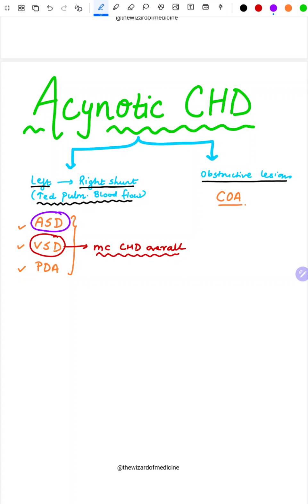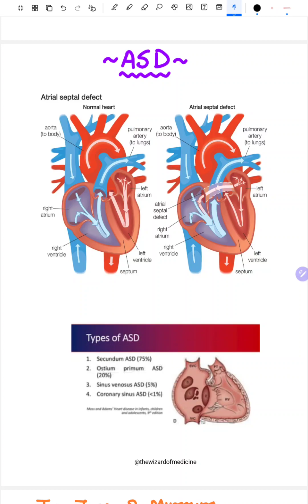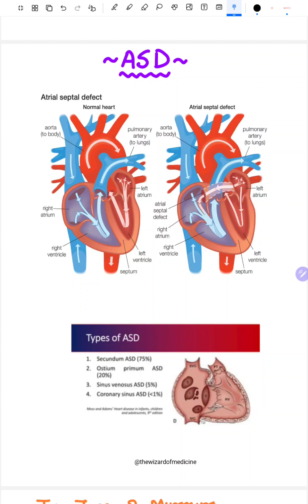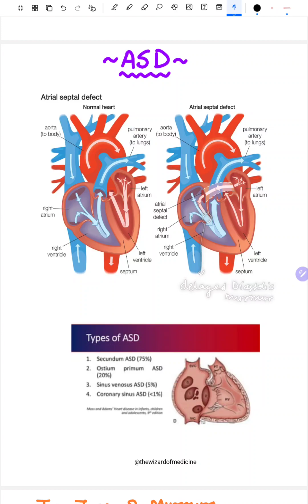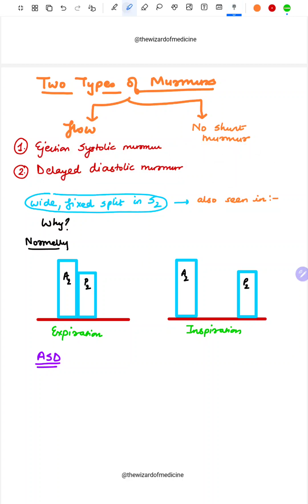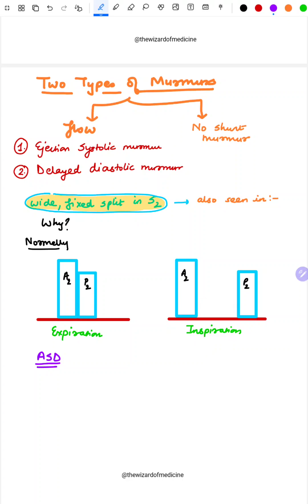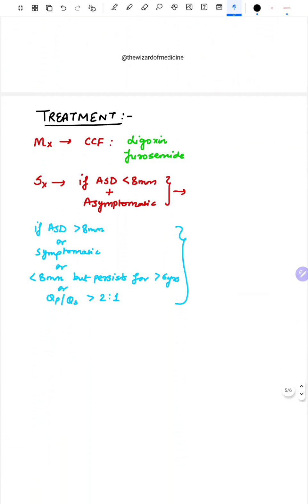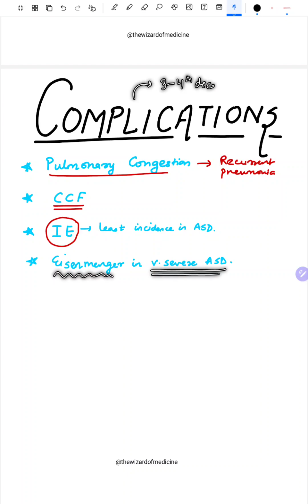LETS REVISE ASD! don't forget to subscribe.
Before revising ASD, make sure to revise VSD from our previous video. Feel free to give suggestions.
xoxo